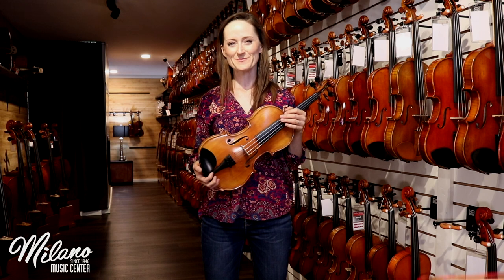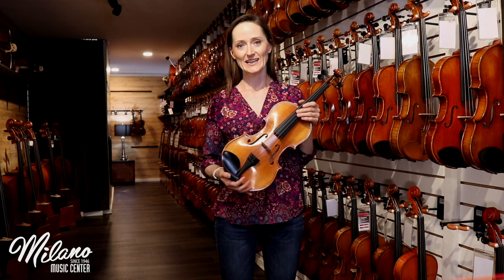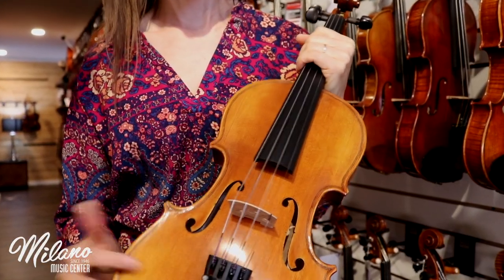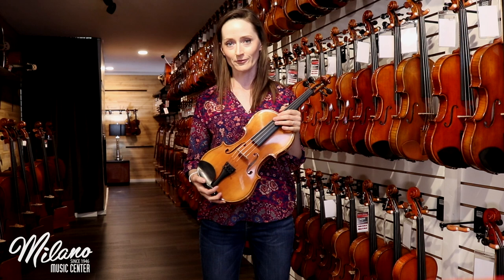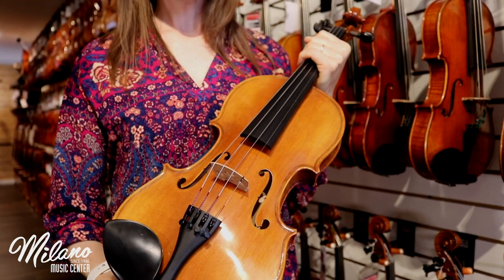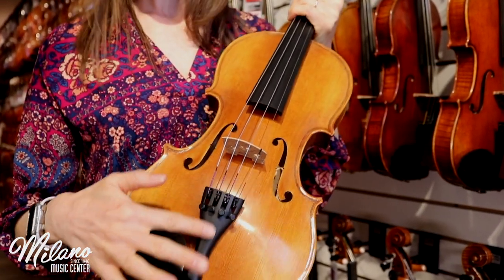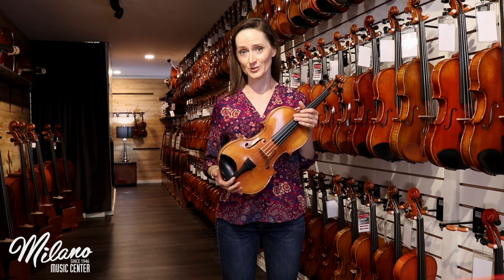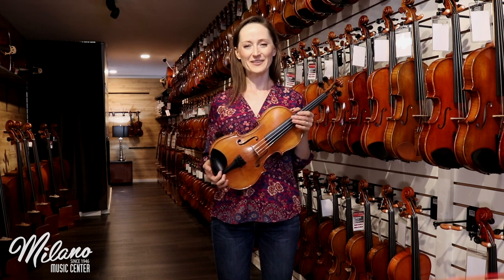Marcello Ligetti 130 - Milano Music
This step up violin is great for an advancing student. Hand carved from seasoned spruce and maple, finished with ebony fittings. Outfit comes with oblong cordura case and graphite bow.